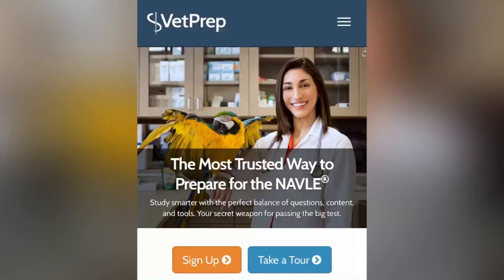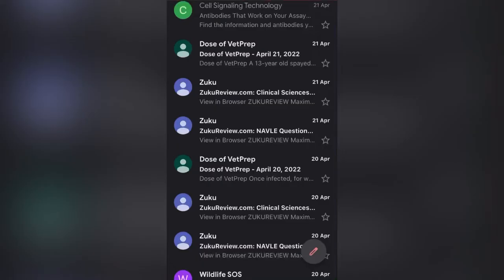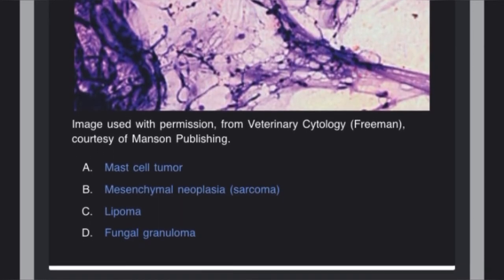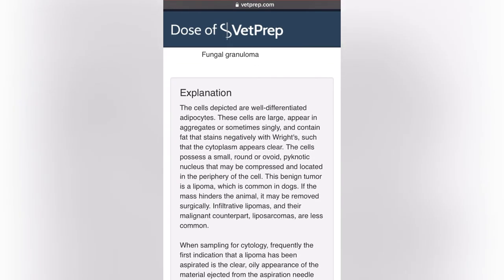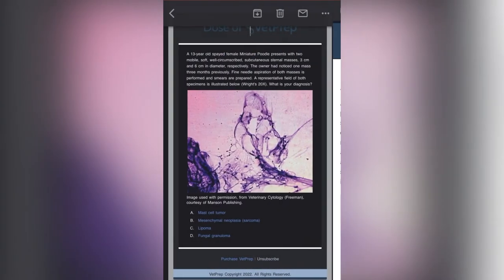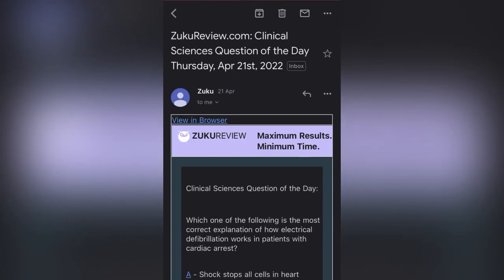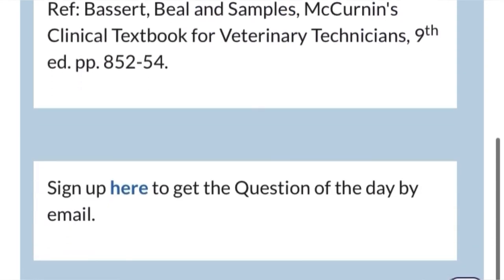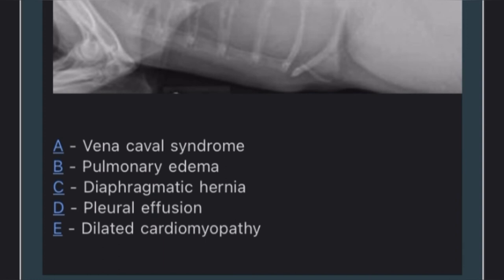Resources for NAVLE & BCSE preparation| Vet licensing exam North America recommended online resourse